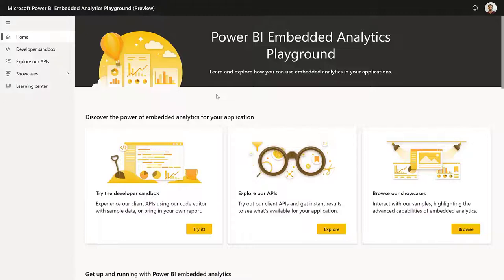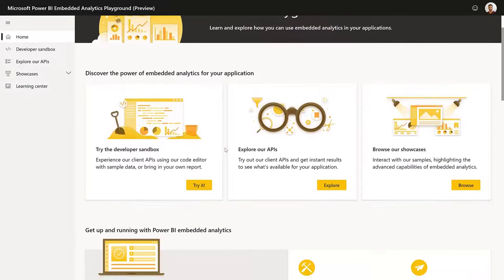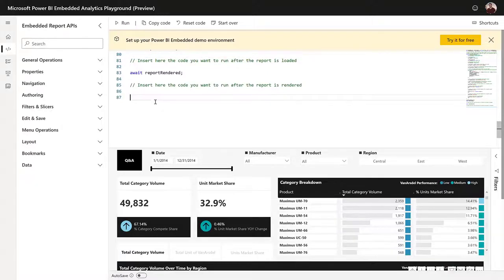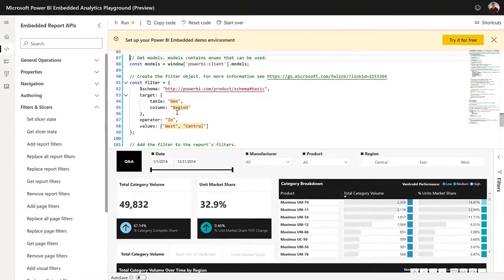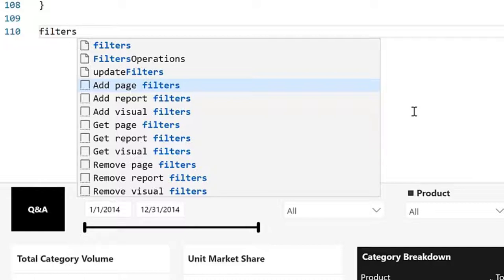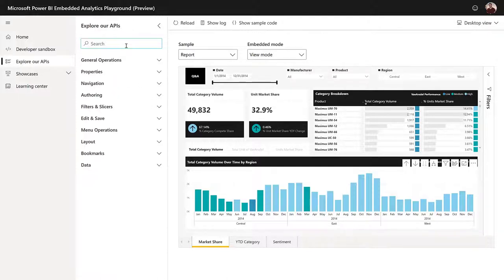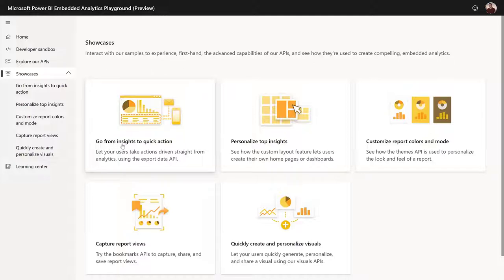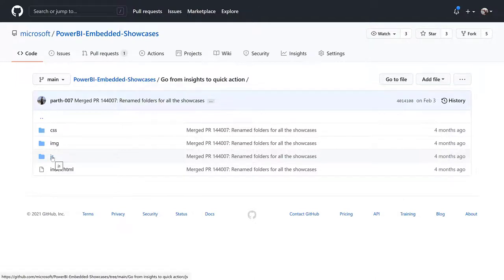Power BI Embedded Analytics Playground | Power BI Developer in a Day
In this video, May Hartov (Software engineer) and Liav Zayde (Software engineer) describe and demonstrate the Power BI Embedded Analytics Playground. It is video 21 of 21.